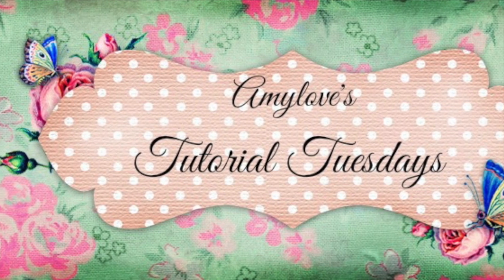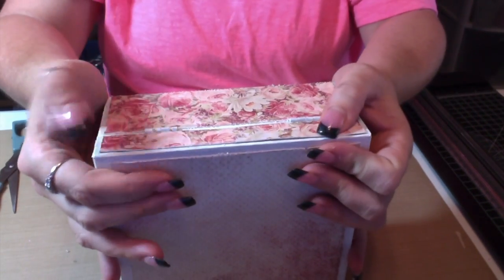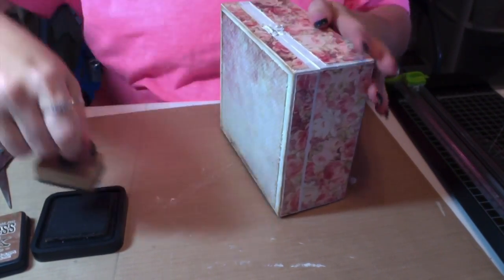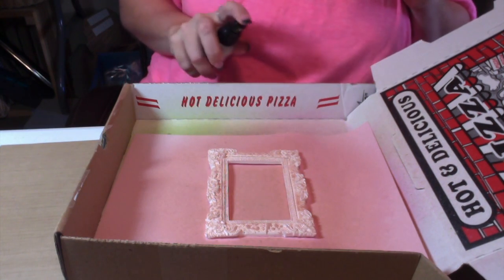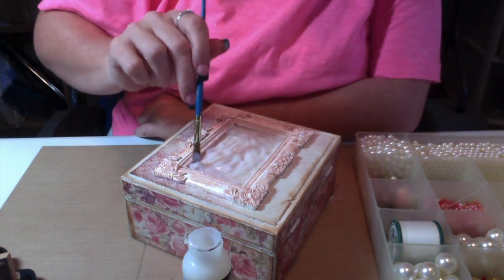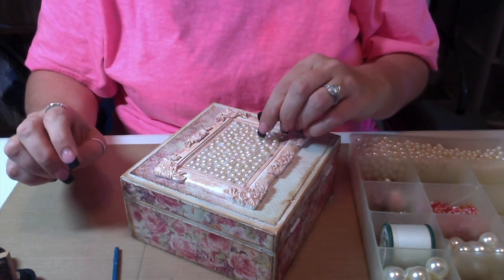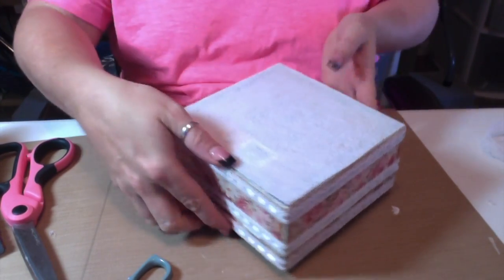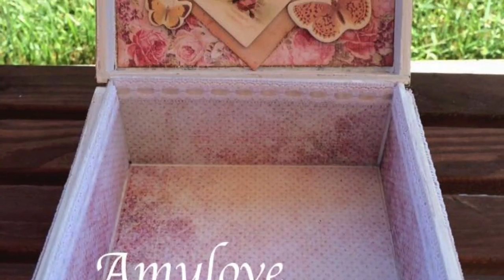Altered Cigar Box Tutorial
Friend Mail:
104 Silvernoggin ln